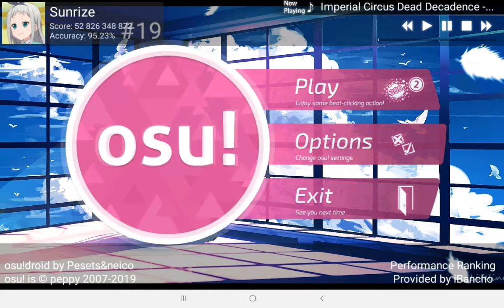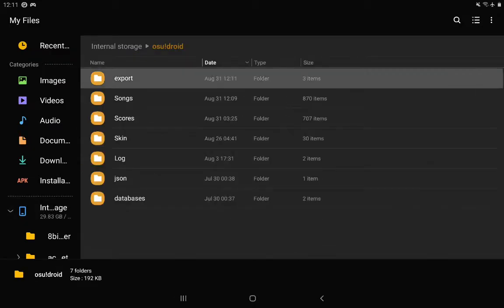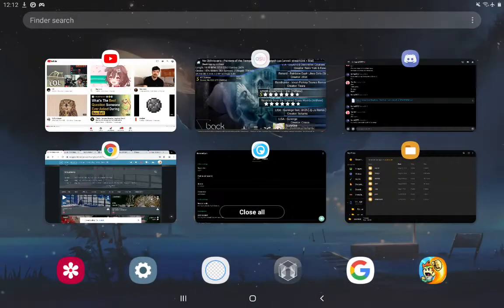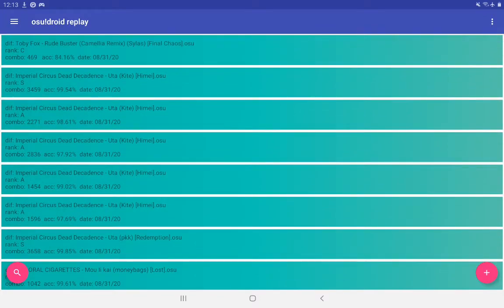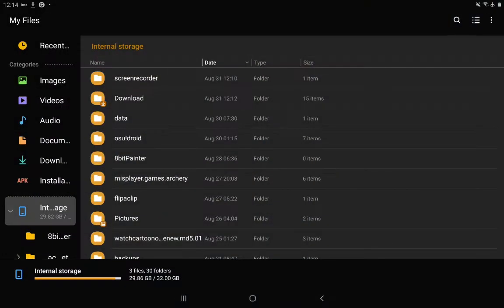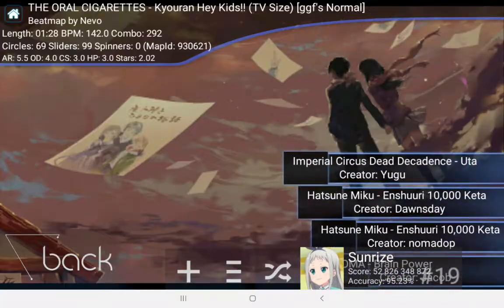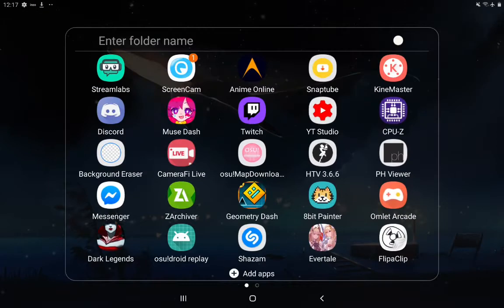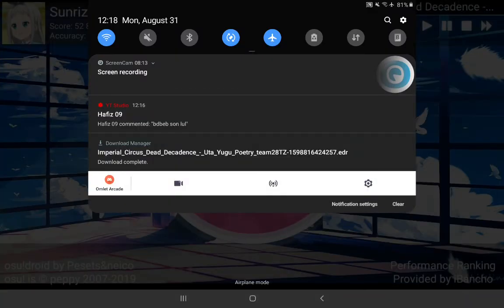[Tutorials] How To Import A Replay In Osu!Droid With The Replay Importer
Hello everyone in todays video ill be teaching you how to import replays in osu!droid

Imagine this scenario

Youre over at a friends house youre playing on his phone but you didnt manage to submit the replay online because the internet screwed up or something or you have a better score set online but that one score you think is better is still set but not online

Or your friend wants to send you their replay for you to watch that either didn't submit or didnt make it to the top 50 of the leaderboards

 well with this tutorial ill be
 showing you how to import replays in osu!droid

From what ive heard you can also import it in another way if youve got the right file manager but i might do a separate video about that method too

Thank you for reading and i hope i managed to help you :)

Youtube pls dont copyright my ass